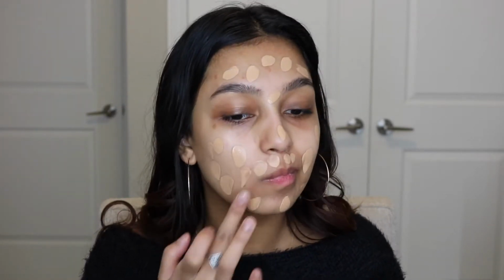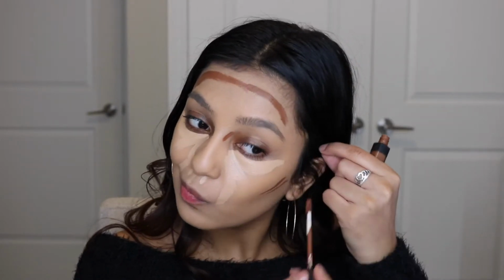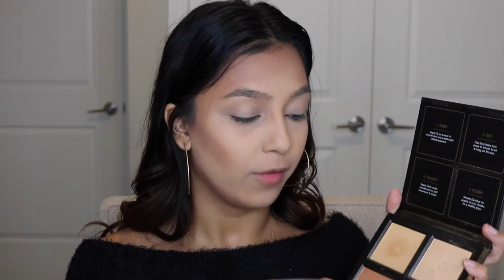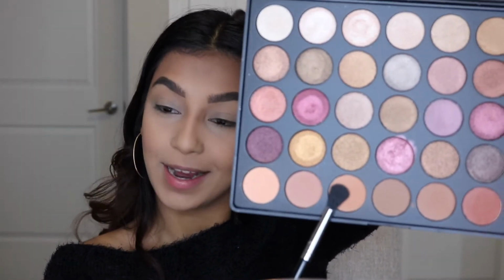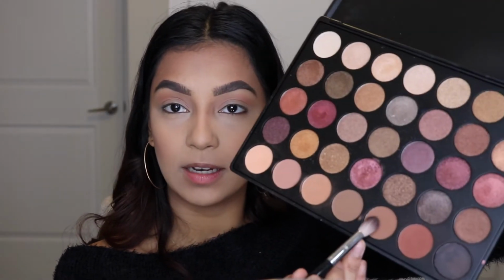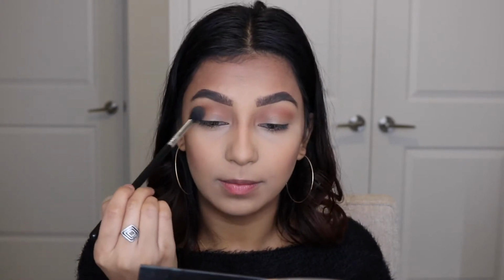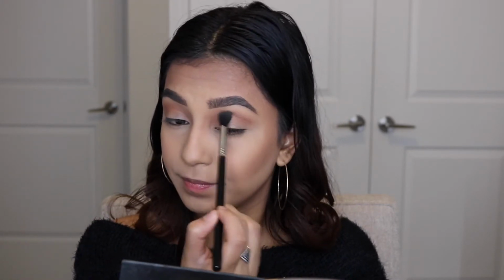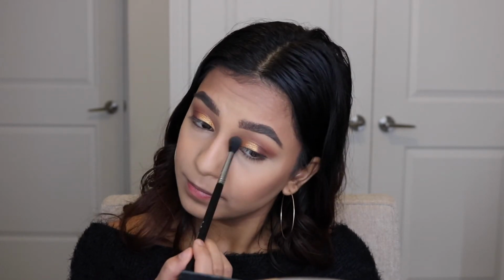GRWM? Gold Eye Look!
LOL OK SO I CHANGED MY INSTA !!! @tameka.sp

→ C O N N E CT WITH ME 💞

Hey everyone! Whut’s crackalackin?? Today I didn’t have a specific look planned but I went with a golden eye and a mauve/pink lip! Not sure if this is much of a tutorial or a GRWM, but please enjoy! I love how it turned out :)

Products Used:

Too faced: HangoverRX Primer
NARS: Natural Radiant Longwear Foundation - Barcelona
NARS: Radiant creamy concealer - ginger + cacao
Laura Mercier: Translucent setting powder
Kevin Aucoin: Sculpting Powder - deep
Sephora: Microsmooth foundation powder - medium
Benefit: Precisely my brow #4 + Gimmie brow #5
Morphs 35F Palette
Huda Beauty: 3D highlight palette + Lashes in Farah
Benefit: Rollerlass
ABH X Nicole Guerriero Glow kit